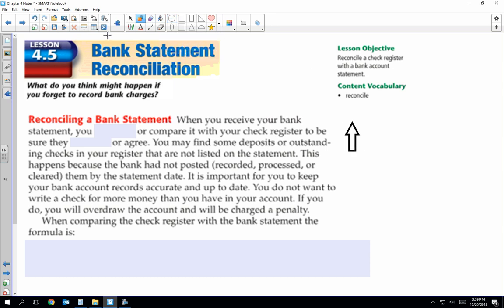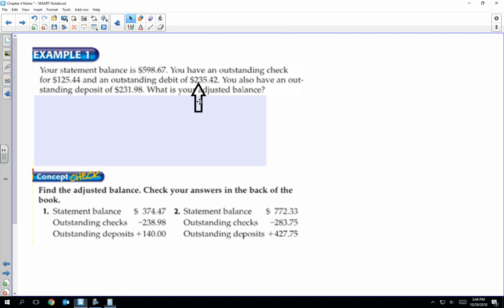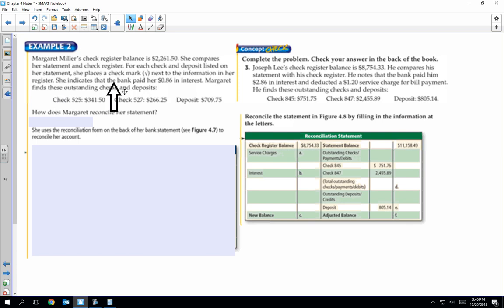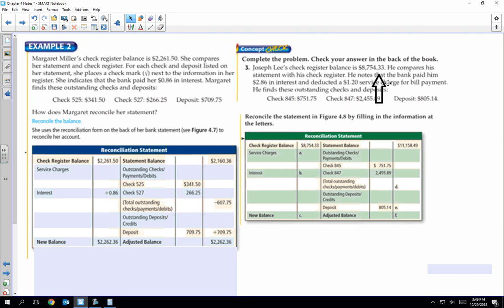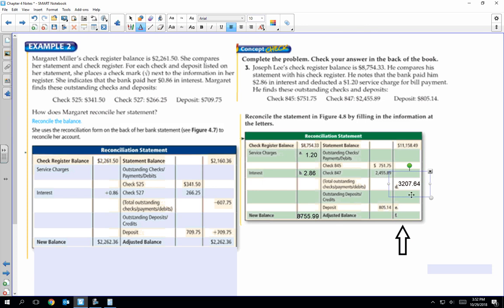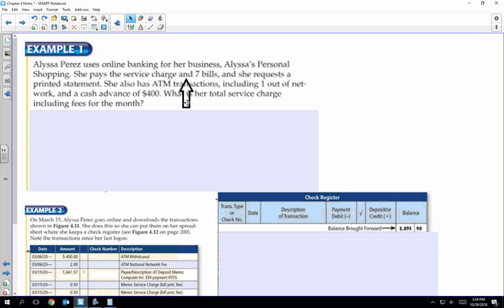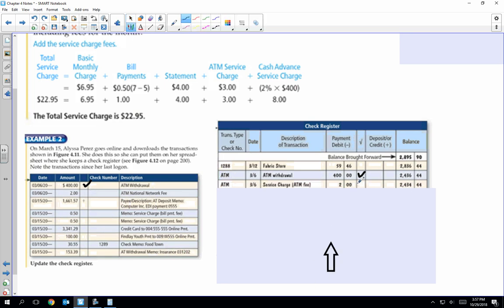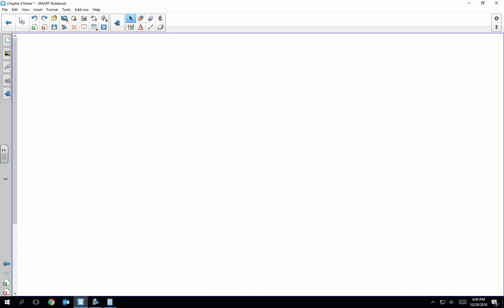Consumer Math 4.5 and 4.6 Notes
Reconciling a bank statement and online banking